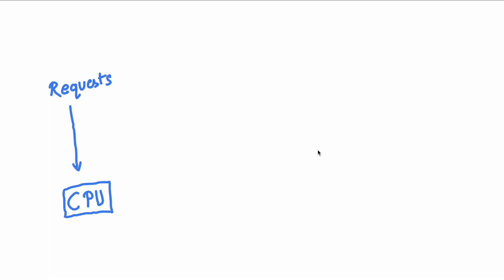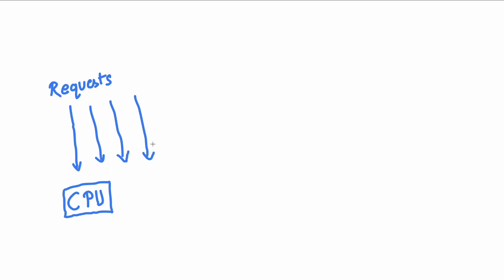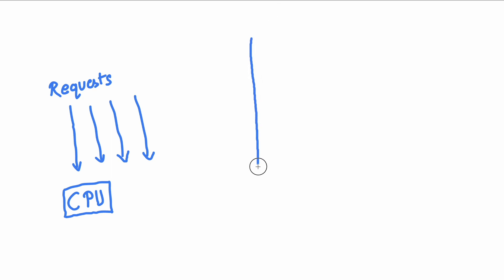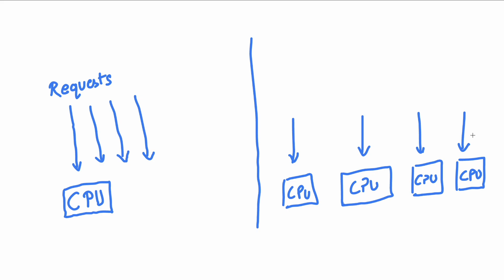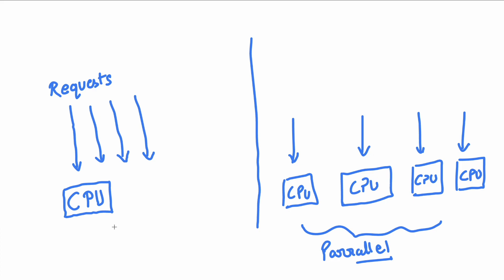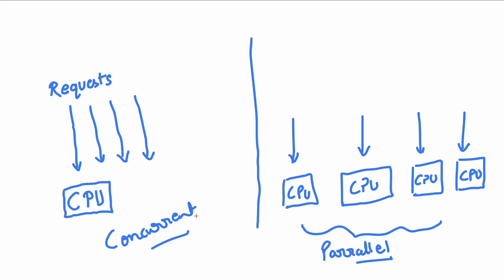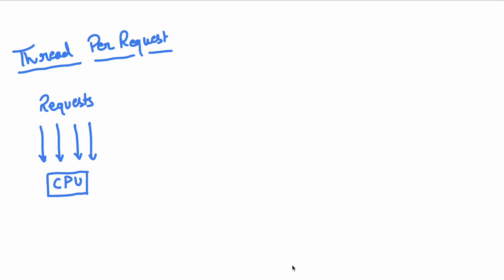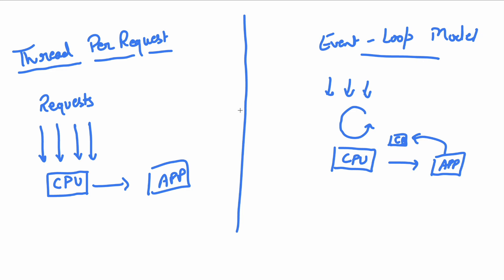Application Threads | Thread Per Request | EventLoop | Blocking | Non-Blocking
This video is to describe the basics of application thread and how they play a crucial role in defining the performance of software application. I am talking about concurrent and parallel processing. Also how thread per request model is different with event loop model. Which model to choose for which type of application. Which blocks application and which can be non-blocking.